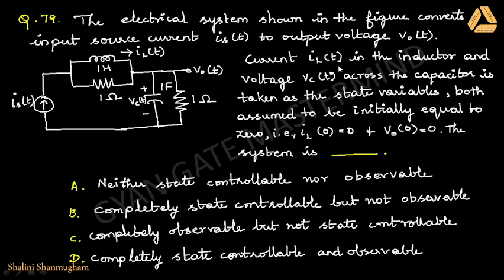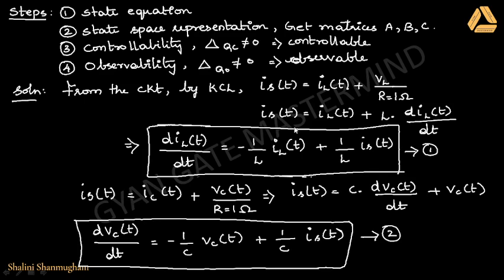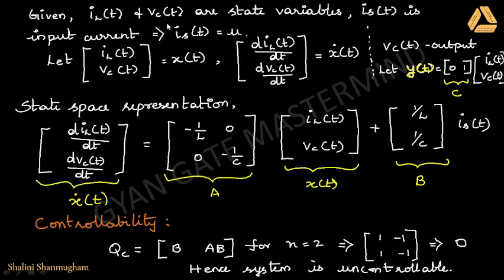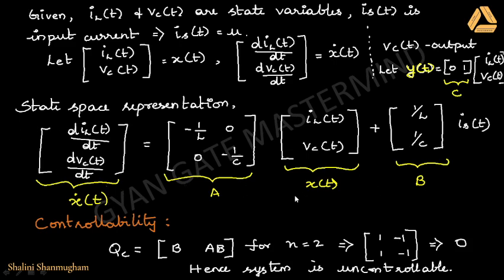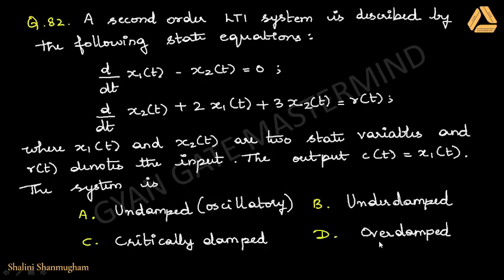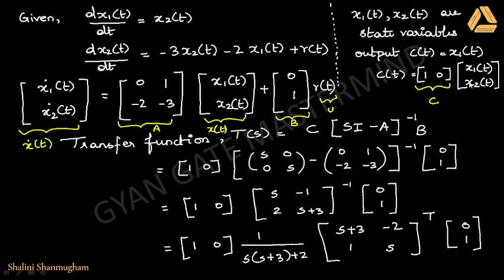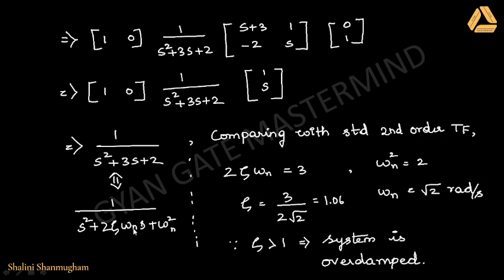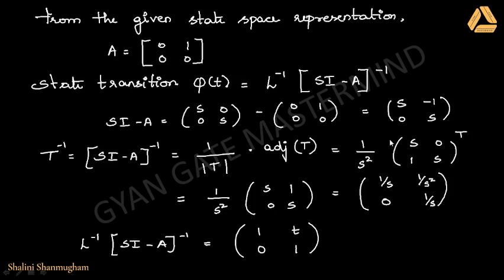State Space Analysis - solution to 3 problems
Hey if you are interested to join my GATE EC classes, just download app
 " Gyan Mastermind Academy ".

I am excited to help you crack your GATE EC paper with good score.